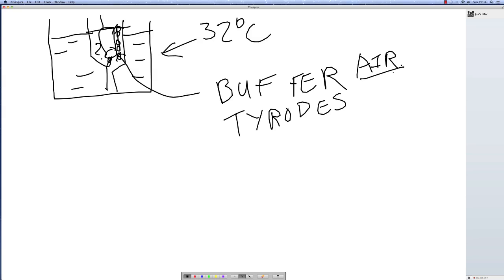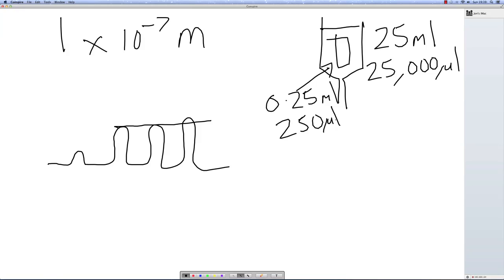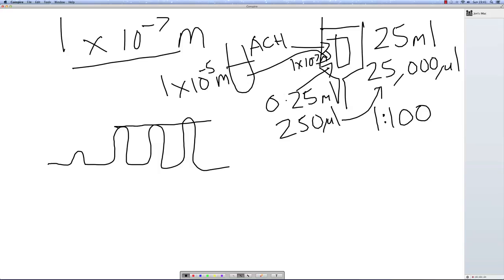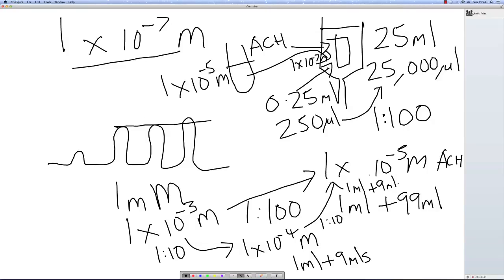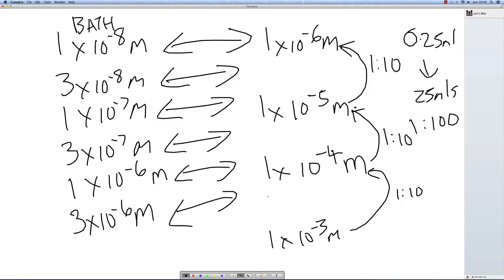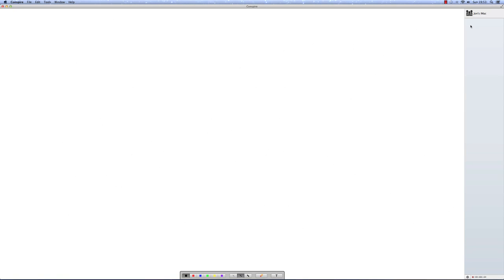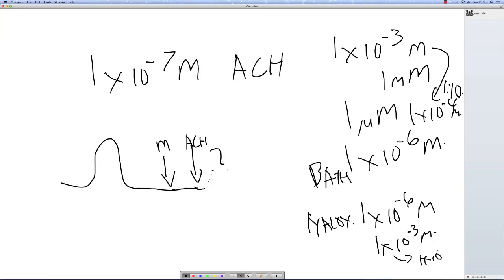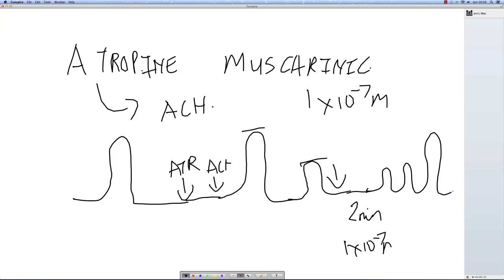Indigestion laboratory (University of Brighton)